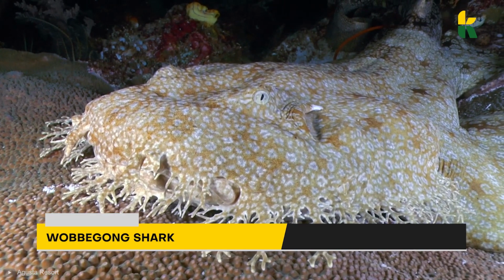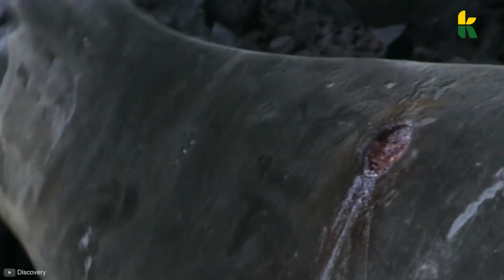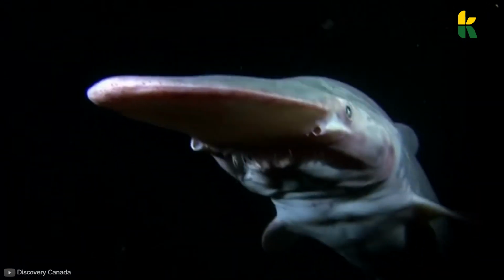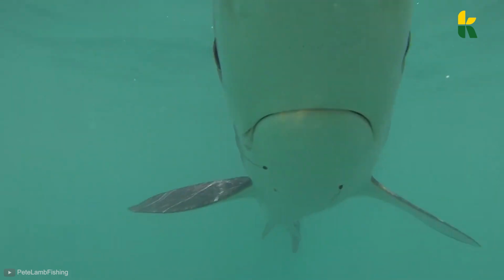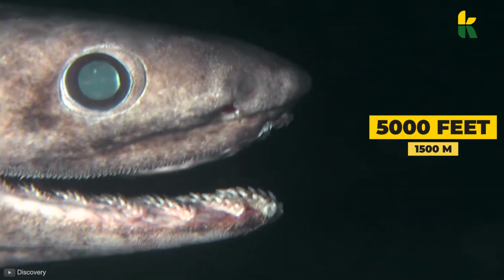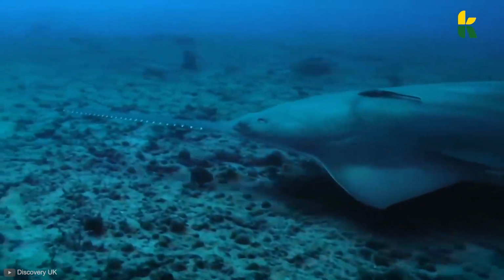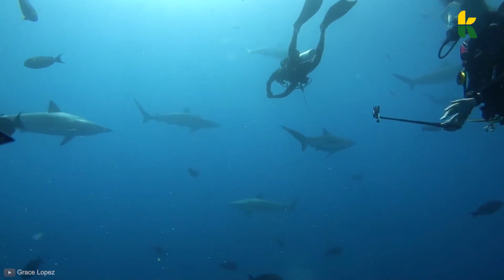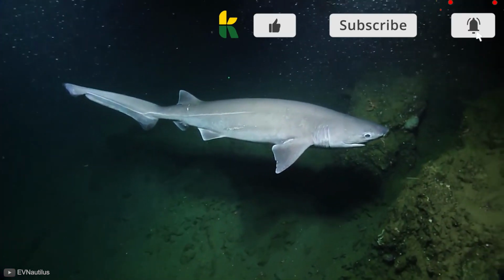How Many Sharks Are Out There That You Don't Know??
In this video, I'm sharing with you some of the scariest sharks in the world. If you're afraid of sharks, then you should definitely watch this video!

From the huge bull sharks to the deadly tiger sharks, these sharks are sure to make you scared! But don't worry, I'll also share with you some of the most common sharks you'll encounter while swimming in the ocean. So whether you're a beginner or a shark expert, this video is sure to scare you a little bit (in a good way!)